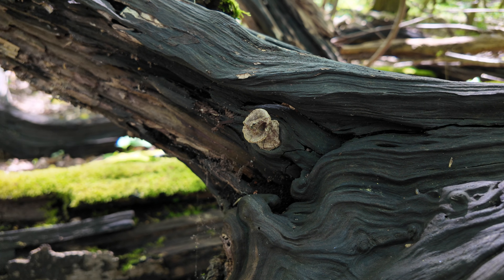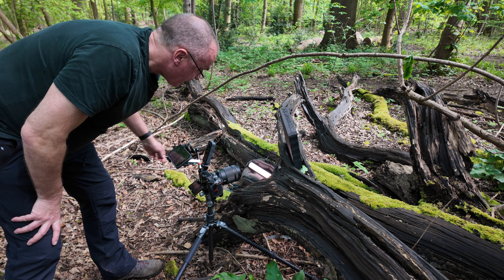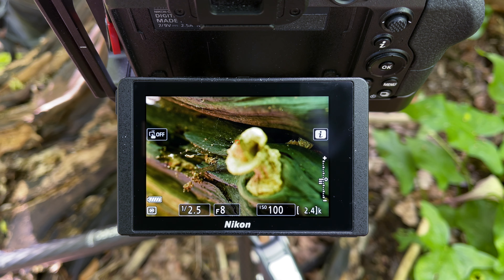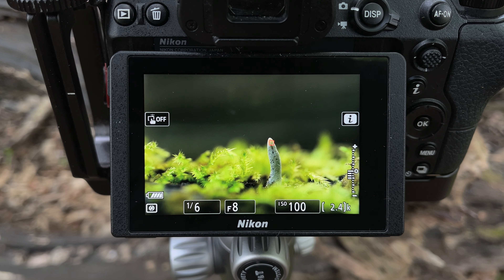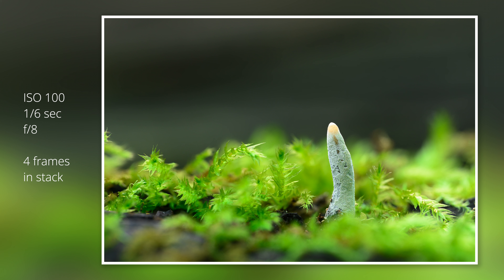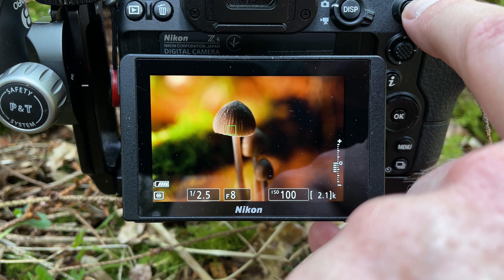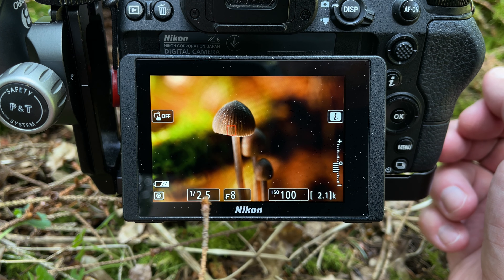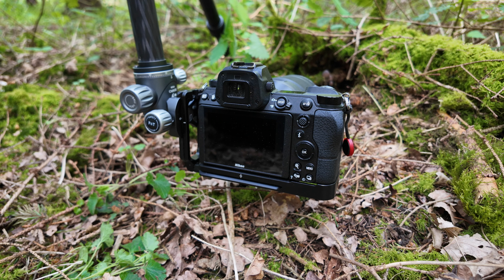Focus Stacking Macro Photography of Forest Mushrooms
My macro photo gear:

Nikon Z6
Nikon 105mm macro lens
SmallRig Z6 L bracket
Benro tripod
Gitzo mini tripod
Hoya polarising filter

My video gear:

DJI Osmo Pocket 3
DJI Osmo Action 4
Nikon Z30
SmallRig Z30 baseplate
iPhone 12 Pro Max
Insta360 X3
Aputure MC light
SmallRig LED light
Nanlite PavoTube II 6C
SmallRig magic arm
JOBY GorillaPod
Manfrotto tripod

My preferred memory cards:

Sony Tough CFexpress
SanDisk SD card
SanDisk micro SD

The Amazon links above are affiliate links, so purchases made through these links don't cost you any extra, but they do help support the channel in a very small way so that I can carry on making these videos for you 🤓👍